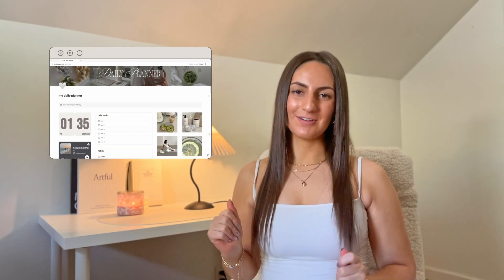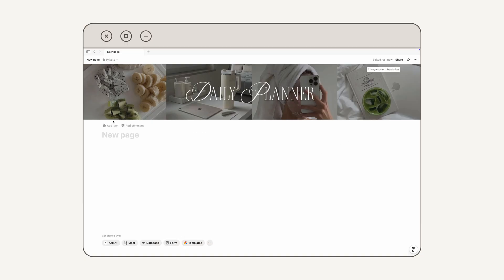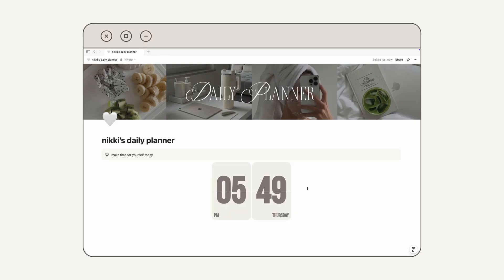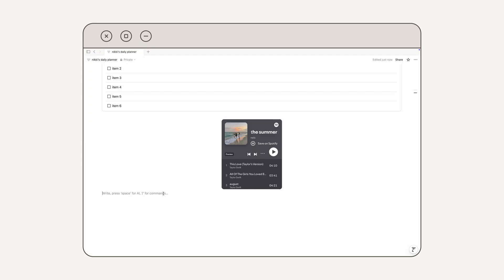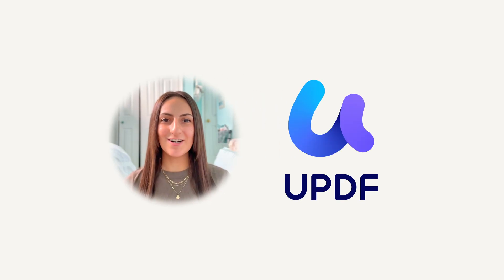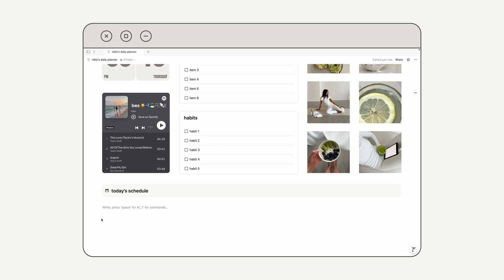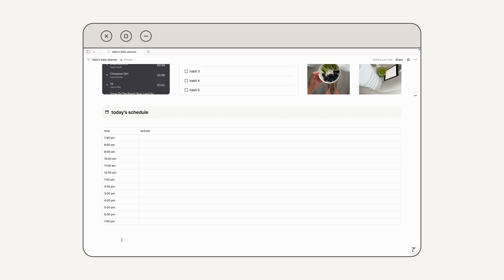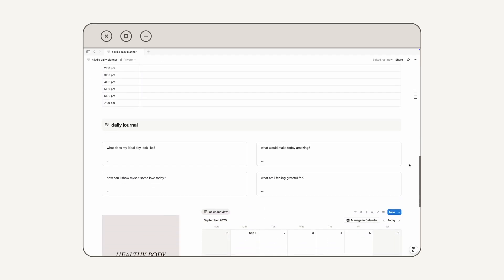easy notion tutorial for BEGINNERS! (how to build an aesthetic notion setup from scratch)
hey guys!! i'm back with another notion tutorial - this is a full, step by step, notion tutorial for beginners. this tutorial teaches you how to build an aesthetic notion completely from scratch even if you're completely new to the program. hope this helps and enjoy! (free templates below) - nikki

wavy desk lamp

neutral desk chair

my macbook

puffy laptop case

beige airpods case

decorative faux books

neutral pen holder

gratitude journal

♡ about me:

hi i'm nikki! i'm a full-time lifestyle blogger at nikkilo.com and graphic designer based in the U.S. on my channel, you can find all things notion, graphic design, web design, tech customization, and more. thanks for stopping by and don't forget to subscribe.

[how to build an aesthetic notion, notion templates, notion tour, notion setup, notion tutorial, aesthetic, notion tutorial for beginners]

00:00 intro + preview
00:57 building a welcome section
09:46 thank you to updf!
11:18 daily schedule
13:22 daily journal
14:45 calendar/weather section